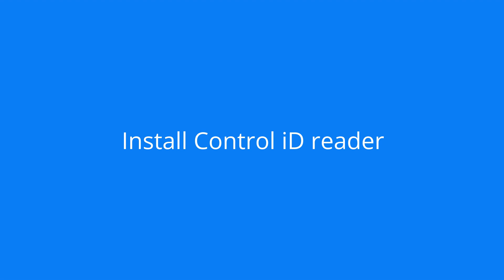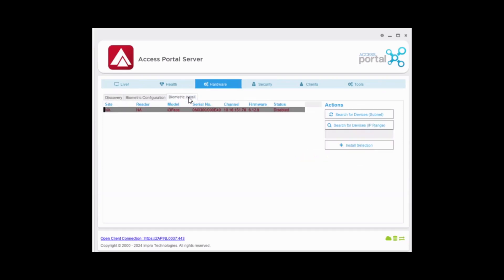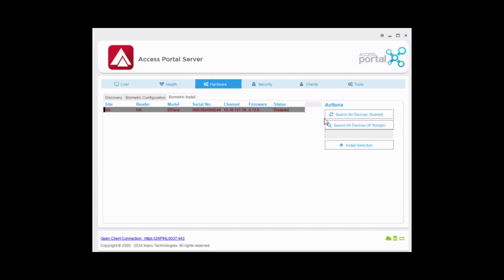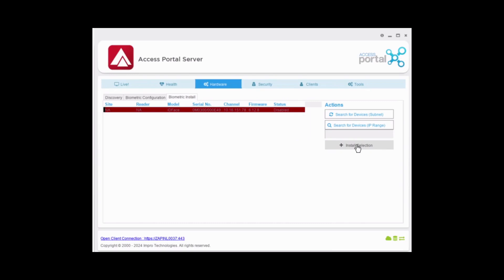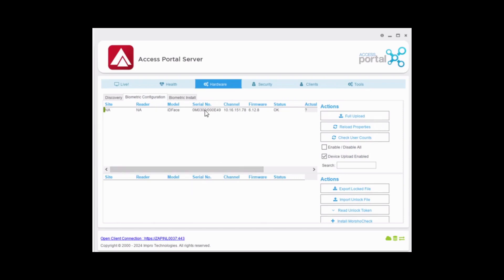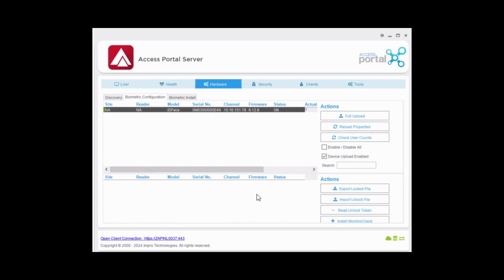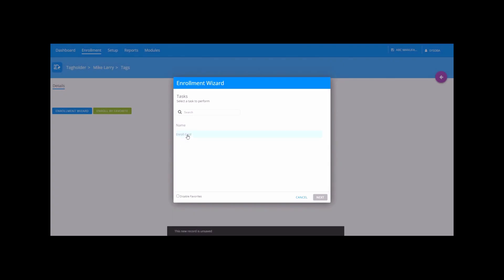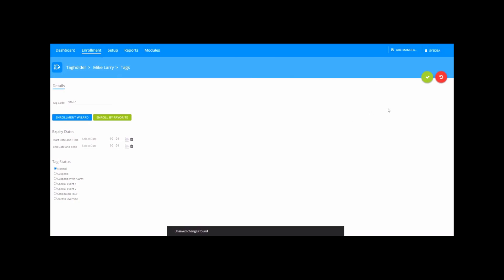Control iD Installation & Enrolment - Access Portal v5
This how to video shows installation, licensing and configuration of Control iD's iDFace reader into the Access Portal v5 software.  Once installed and configured, you can then view the process of enrolling a user face biometric onto the software.